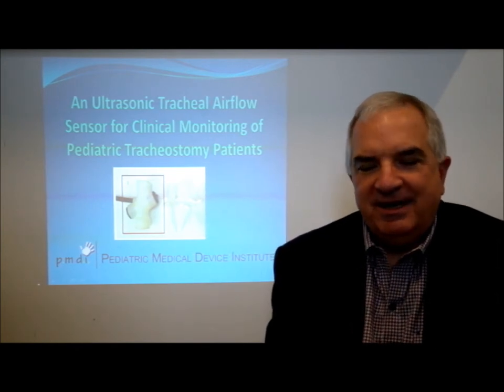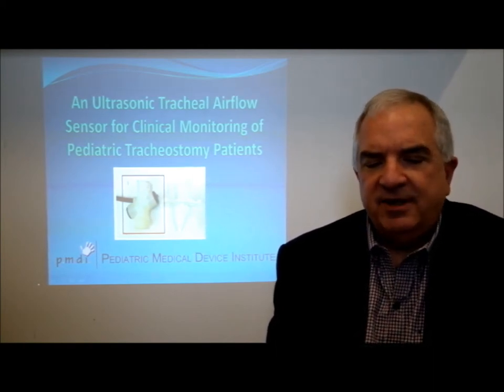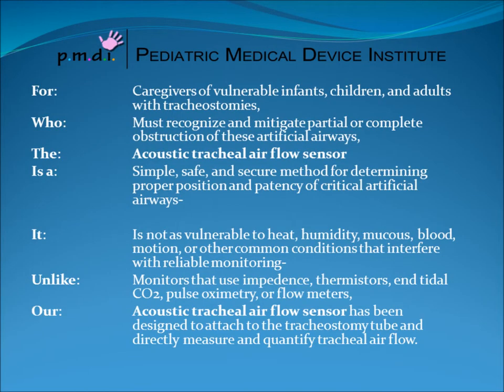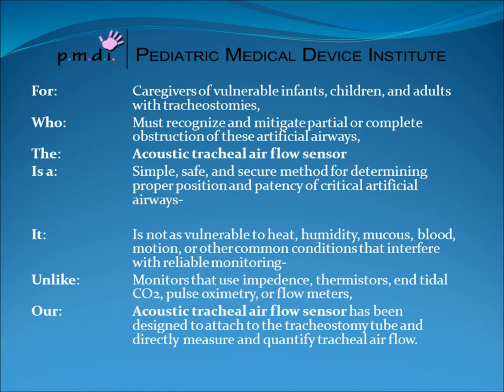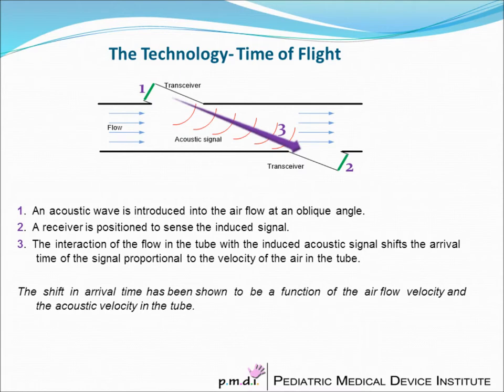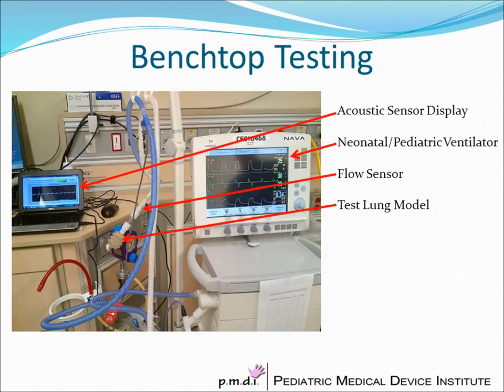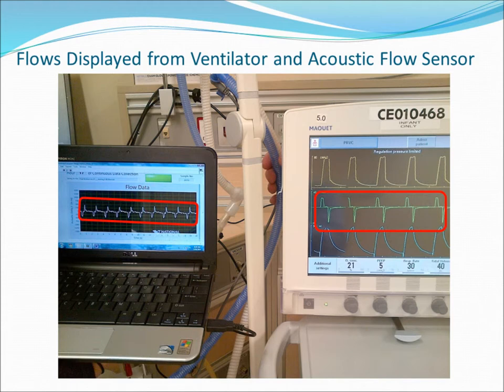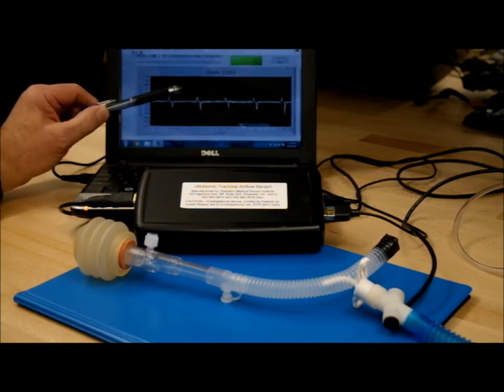An Ultrasonic Tracheal Airflow Sensor for Clinical Monitoring of Pediatric Tracheostomy Patients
From the Pediatric Medical Device Institute.